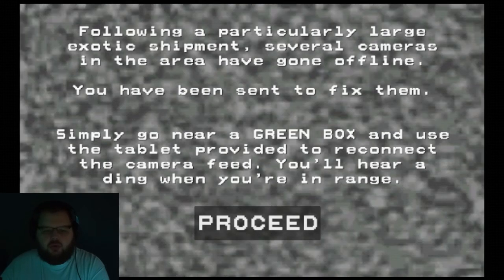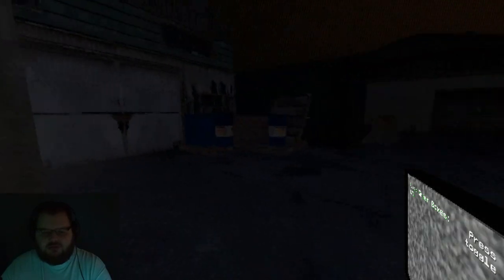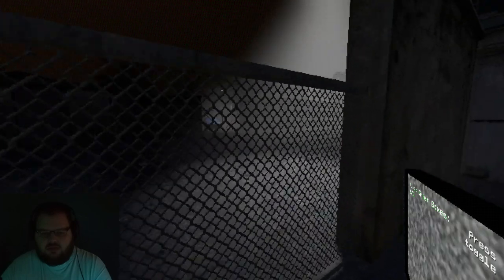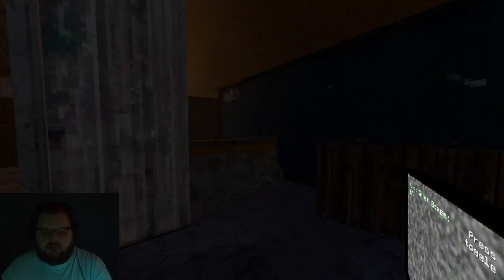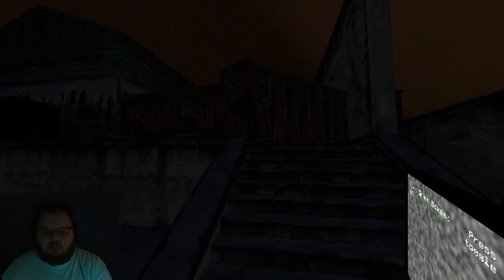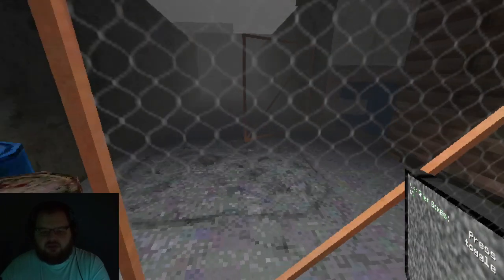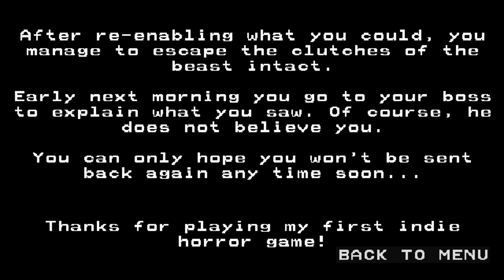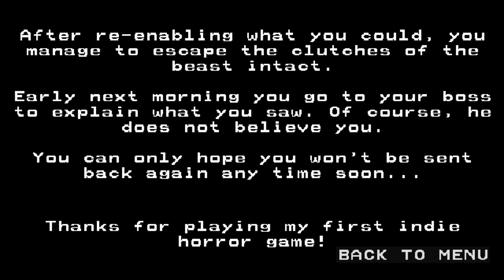Fixing Cameras But I Think I Should Demand Hazard Pay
Just fixing some cameras in the middle of the night.